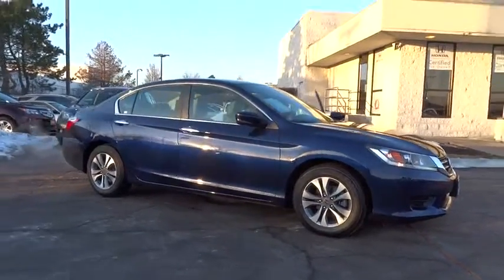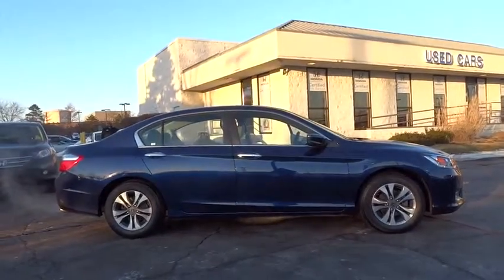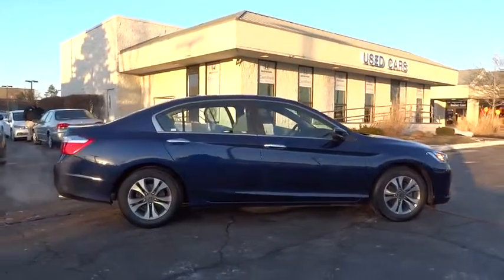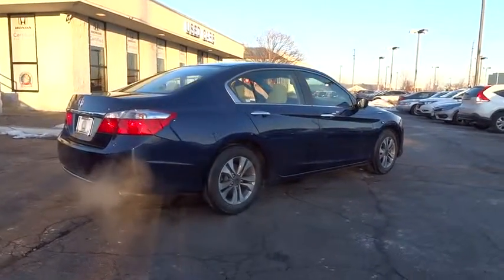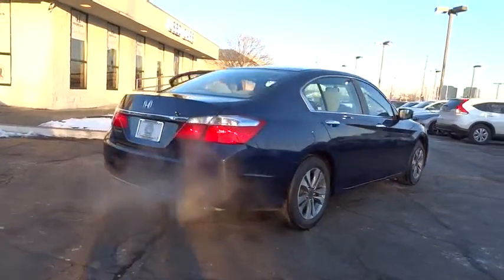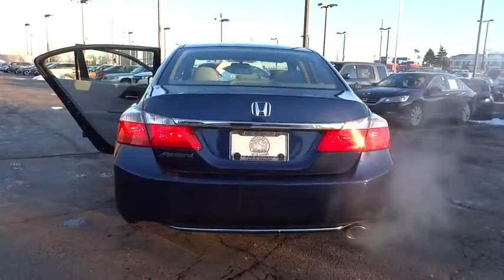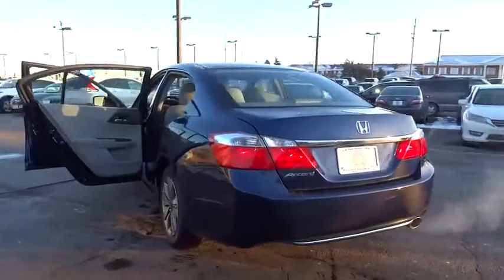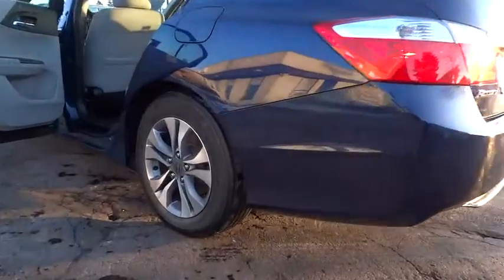2013 Honda Accord Schaumburg, Arlington Heights, Elgin, Naperville, Lisle, IL 14471P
Schaumburg Honda
750 E Golf Rd

**New Arrival ** **Low Mileage** **Honda Certification Included In The Price** **Lx Sedan With Automatic Transmission** Come Down And Look At This Extra Clean Honda Certified Accord Lx Sedan. This Car Is Equipped With: Automatic Transmission, A Gas Saving 4 Cylinder Engine, Front Wheel Drive, Steering Wheel Audio Controls, Rear Backup Camera, Bluetooth System, Power Windows And Locks, Aux Audio Jack, Remote Entry, Fold Down Rear Seats And More.**The Honda Certified Program Is In Included In The Price Of The Vehicle. The Certified Vehicle Limited Warranty Extends The Power Train Coverage to 7 Years/100,000 miles. Goes Through A 150-point Inspection, Free CARFAX Vehicle History Report And An Extended Warranty With a $0 deductible. You Can Buy With Confidence By Purchasing A Honda Certified Vehicle From Schaumburg Honda. Also The Limited Warranty Extends The Bumper To Bumper Coverage By 1 year/12,000 miles From The Date Of Purchase Or Expiration Of New Car **